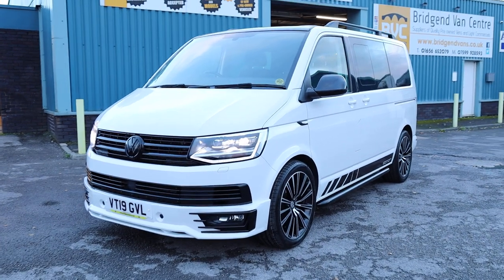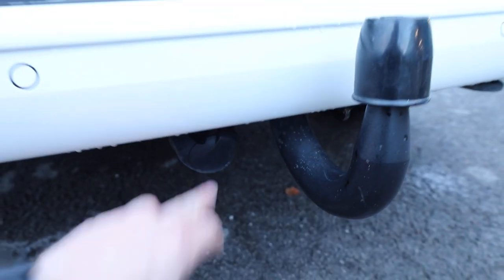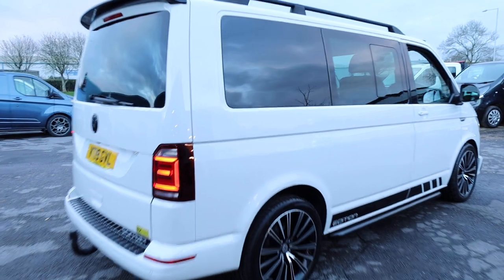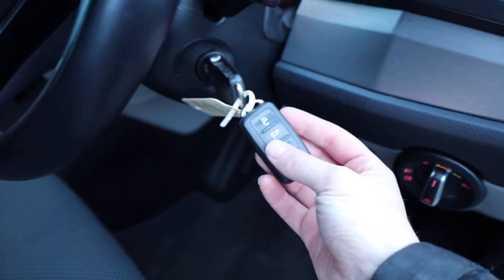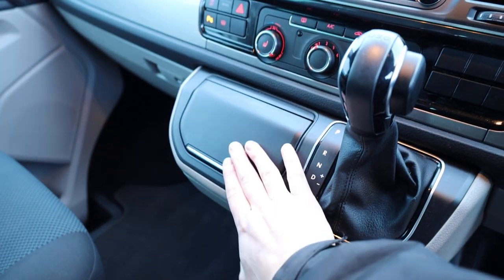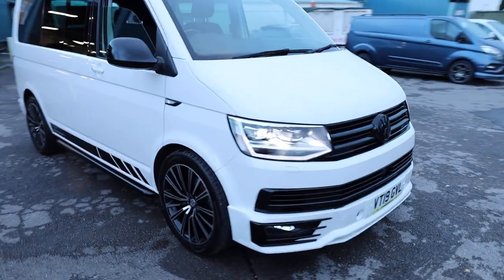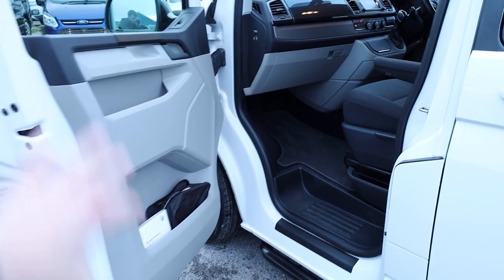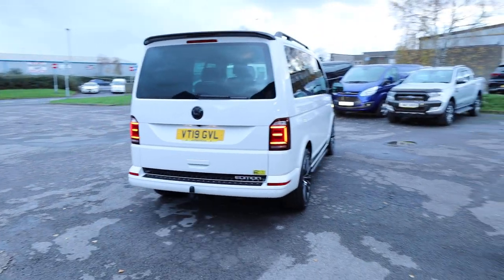VW Transporter Edition Kombi Detailed Walkaround Walk & Talk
Detailed Walk & Talk Review of our 2019 VW Transporter Edition Kombi DSG 5 Seater that has just come into stock by Elliot Davies our Sales Manager.